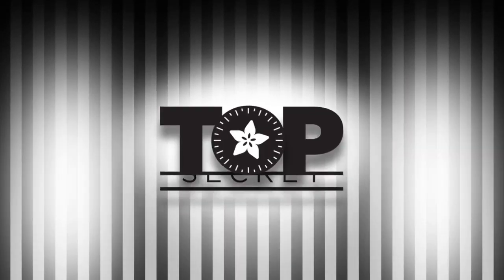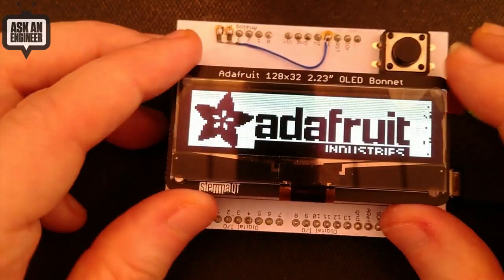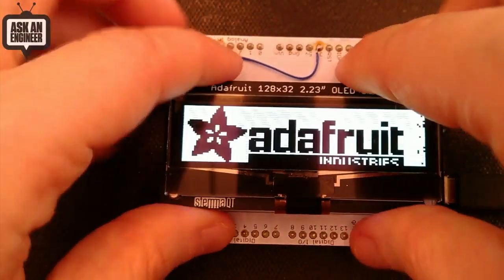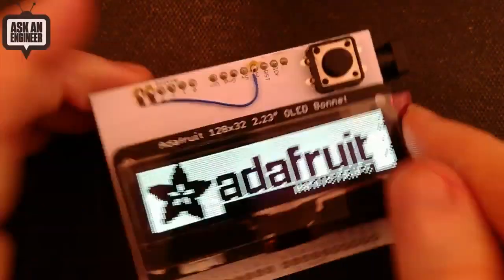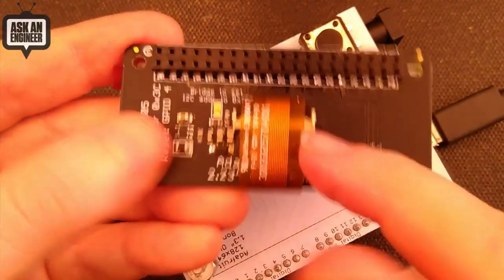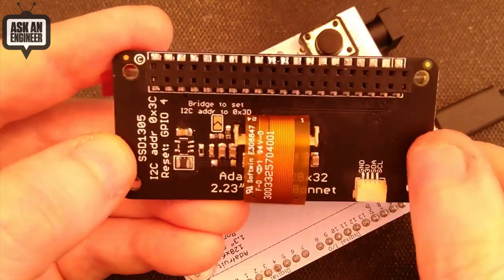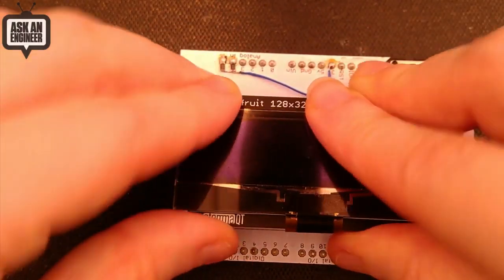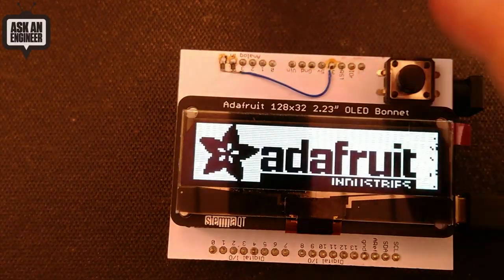Adafruit Top Secret! May 20, 2020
The news from Adafruit in New York. Broadcast May 20, 2020